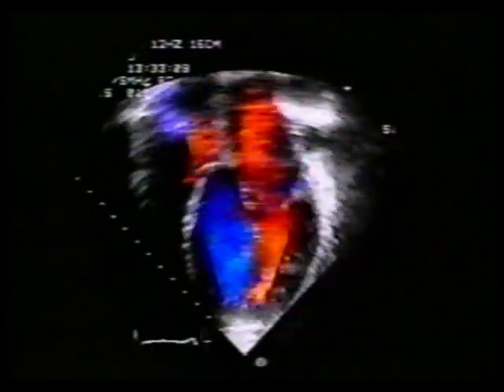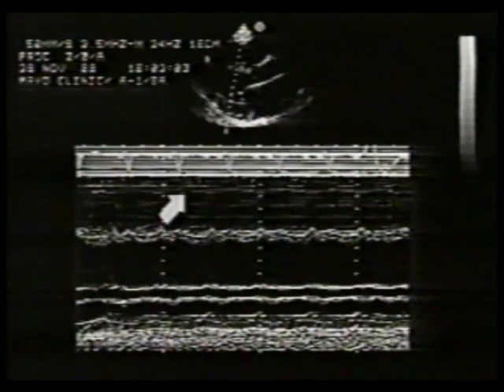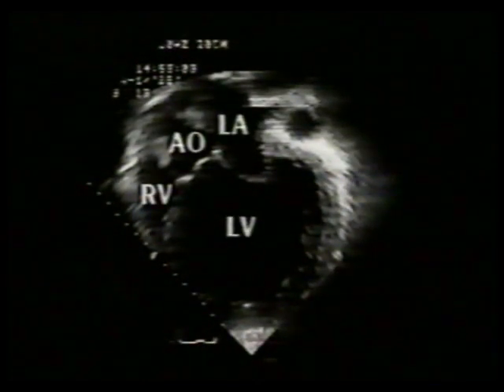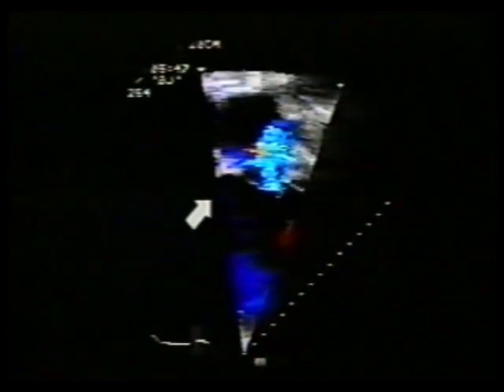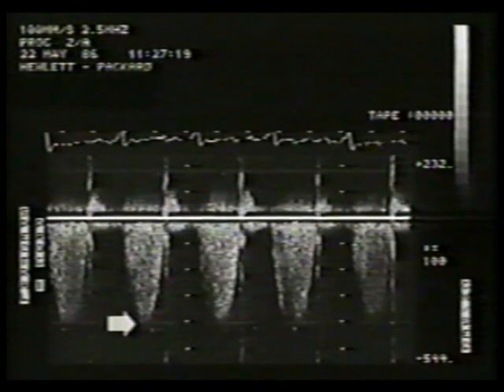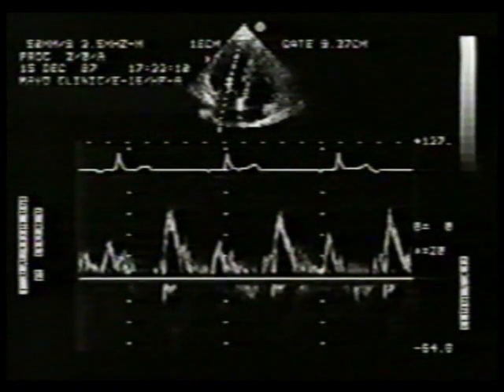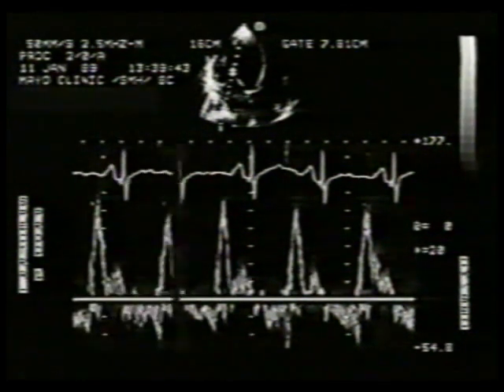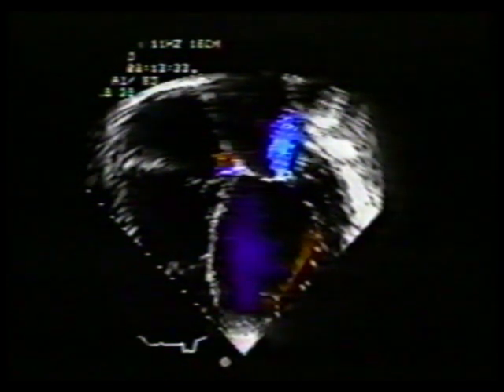Echocardiography in Cardiomyopathies. Video Seminar Series. Part 7 chapter 1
Echocardiography for beginners. Echocardiography in Cardiomyopathies. Dilated, Restrictive,  Hypertrophic.